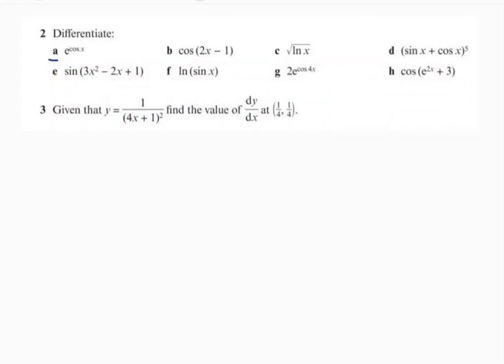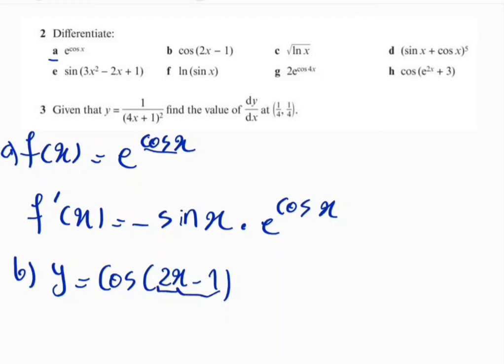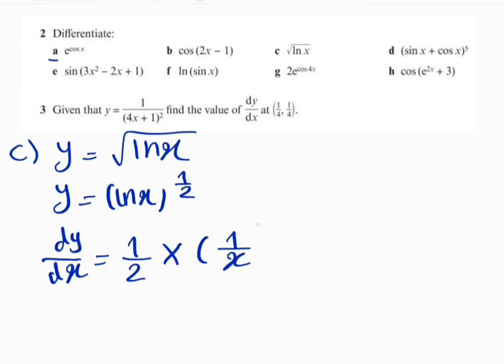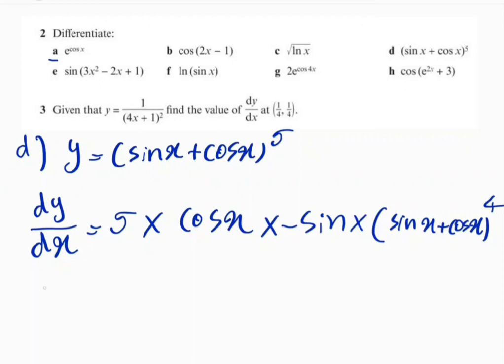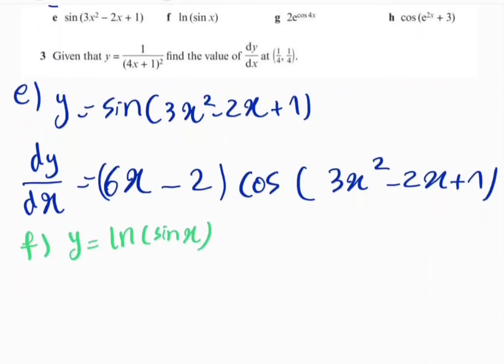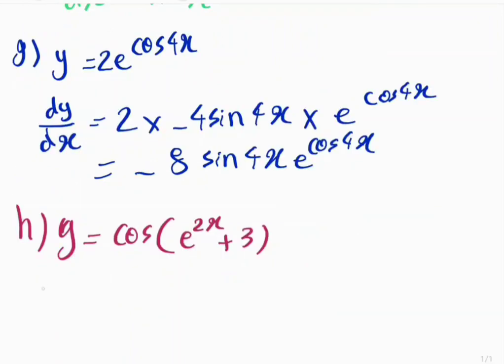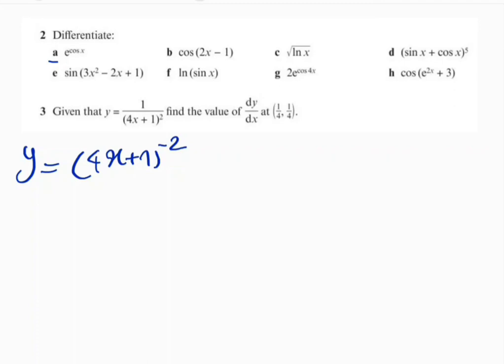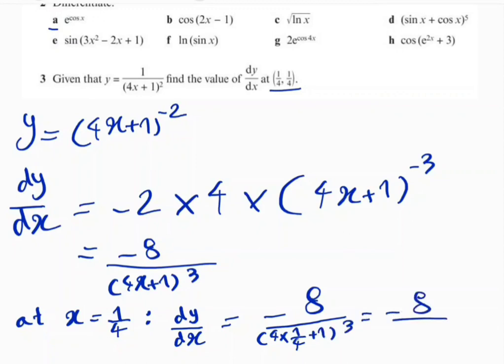Differentiation-Exercise 9C A-level pure maths (Questions 2_3)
Mastering the Chain Rule: Edexcel A-Level Mathematics pure 2 Tutorial

Welcome to our comprehensive A-Level Mathematics tutorial on differentiating by the chain rule! In this  video, we demystify the complexities of the chain rule, providing A-level students with a solid foundation to excel in their mathematics studies.

📚 Key Topics Covered:

•Understanding the fundamentals of differentiation
•Unraveling the concept of the chain rule
•Step-by-step examples and practice problems
•Applying the chain rule to composite functions
•Exploring various techniques and strategies for tackling chain rule problems
•Expert tips and insights to enhance your problem-solving abilities

🎯 Target Audience:
This tutorial is specifically designed for A-level students pursuing advanced mathematics. Whether you're new to the chain rule or seeking a comprehensive review, this video is your go-to resource to sharpen your skills and boost your confidence in this essential topic.

📊 Why Learn the Chain Rule?
The chain rule is an indispensable tool in calculus, enabling you to differentiate composite functions with ease. Understanding this rule unlocks the door to solving more complex problems and lays a solid foundation for further mathematical concepts.

📈 Boost Your A-Level Mathematics Performance:
Whether you're studying for exams, tackling coursework, or simply aiming to strengthen your mathematical prowess, this tutorial is the perfect resource to sharpen your skills. Join us now to elevate your understanding of the chain rule and unlock new opportunities in your mathematics journey.

🔗 Related Videos and Resources:
Don't forget to explore our playlist of A-Level Mathematics tutorials .